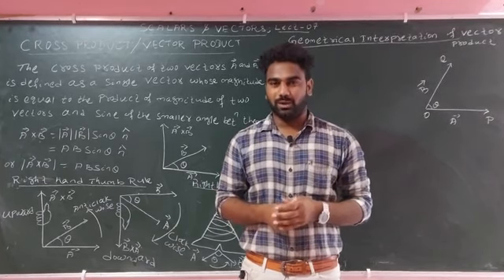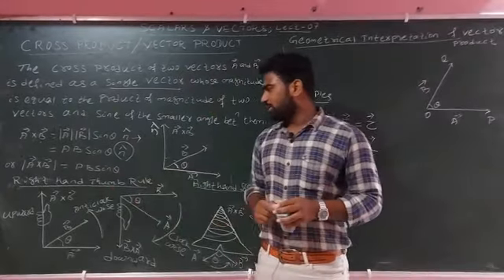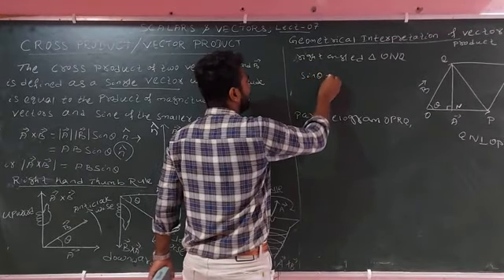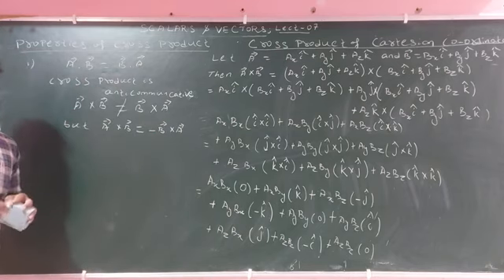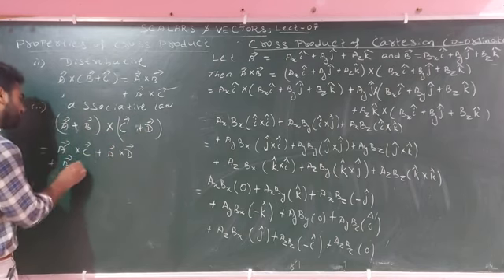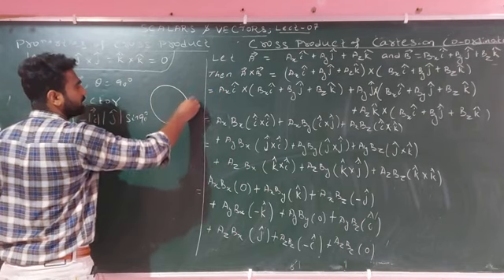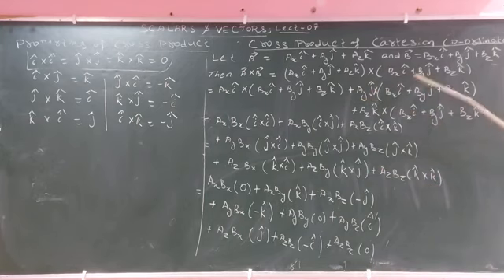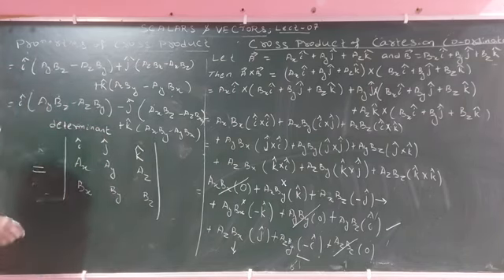Scalars and Vectors Lect. 07 | cross product of vector | Vector product of two vectors for class 12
Scalars and Vectors. Cross product or Vector product of two vectors.
Properties of Cross Products.
Geometrical interpretation of cross product.

Scalars and Vectors Lect. 01 ( Types of Vectors,null vector,unit vector,equal vector, ...)

Scalars and Vectors Lect. 02 ( Triangle law of vector addition)

Scalars and Vectors Lect. 03 ( Parallelogram law of vector addition)

Scalars and Vectors Lect. 04
(Polygon law of vector addition)

Scalars and Vectors Lect. 05
(Resolution and rectangular components vectors)

Scalars and Vectors Lect. 06
(Dot or scalar product of two vectors and it's properties)

Cross Product notes(PDF) page -1

Cross Product notes(PDF) page -2

Cross Product notes(PDF) page -3 #Geometrical Interpretation of vector product.

Cross product notes(PDF) page -4 (Properties of cross product)

Cross Product notes(PDF) page - 5

Cross Product notes (PDF) page - 6

Cross product notes( PDF) page -7#Cross Product in Cartesian coordinates system